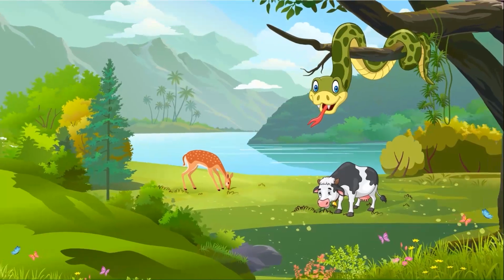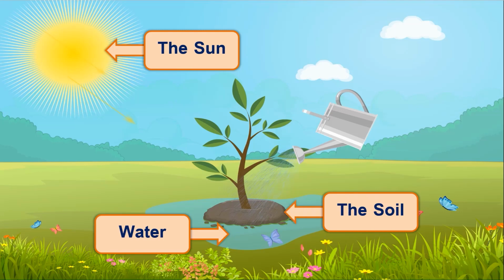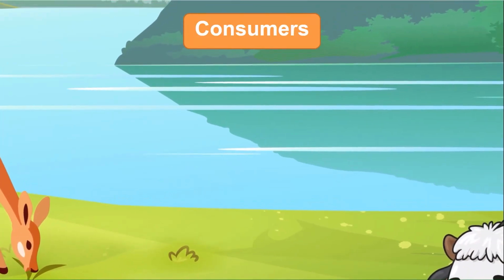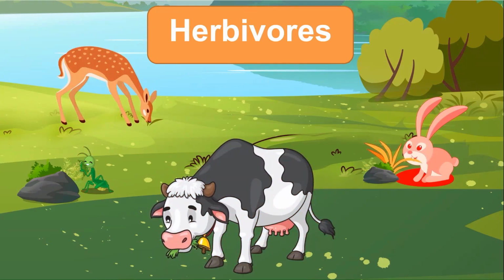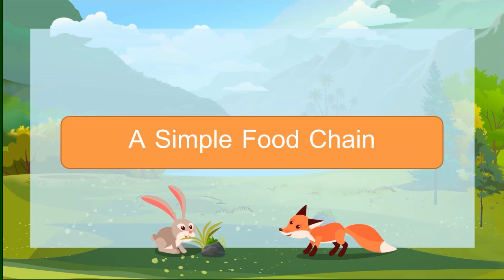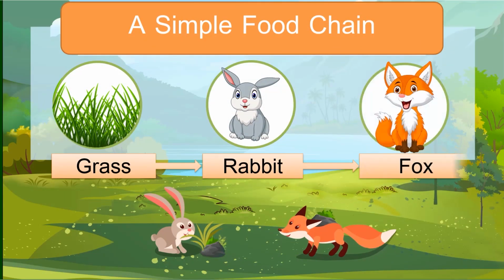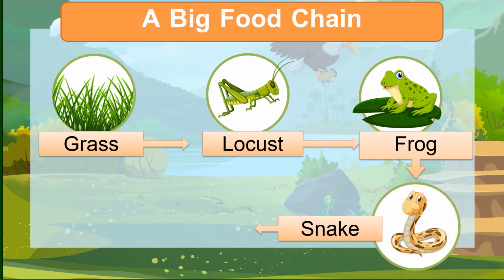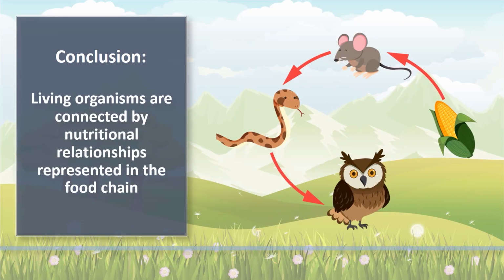The Food Chain - The Food Chain for Kids - Learn Science for Kids - Grade 1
This Lesson is part of a full-Year Science curriculum. The curriculum is based on the US common standard. The curriculum teaches the following skills:

IW Academy is a specialized e-Leaning portal for Kids to teach Elementary Education subjects: Math; Science; English Language art; Arabic Language and Islamic studies. To teach the skills under these subjects, the course uses a variety of teaching methods to ensure mastery of intended skills, as well as the correct applications of said skills and gained knowledge.

The various teaching methods include engaging video explainers, video lectures, advanced graphics and animation, interactive exercises, gamification, interactive illustration, various assessment styles, and online exams. Innovation and Wisdom Academy; ; e-learning companies; e-learning platform; More than 1500 Education video are presented in our YouTube channel
In Additional, more than 4000 Academic skills, 2500 educational games, 2600 interactive practices and exams are hosted on our

The Innovation & Wisdom Academy is your one-way stop to an educational e-learning experience that believes in high-quality methods that provide lifelong results. This is the virtual schooling resource you’ve been looking for. The IW Academy is a Reference for parents and teachers to advance elementary education.
Learn math for kids, math for kids, Homeschooling, learning for kids, online learning, e-learning for kids, IW academy, ‎‏IW-Academy, Innovation and Wisdom Academy, e-learning for Kids, Online School for Elementary Education, Homeschooling, Advanced Homeschooling, e-Learning Platform, Jordanian Education Standard, US Education Standard, International Curriculum.